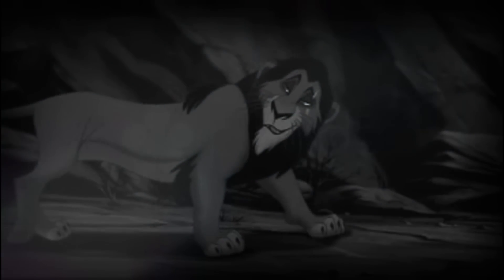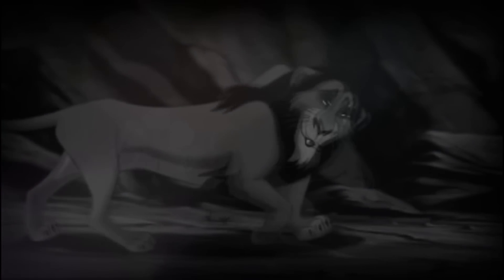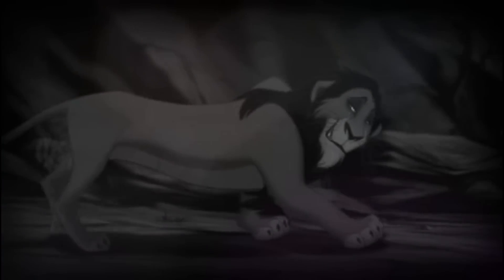Animash - Long Black Train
Other one somehow got deleted. :/ Originally planned to be a crossover between kena, simba, spirit, with some alpha and omega, that's what's mostly used,